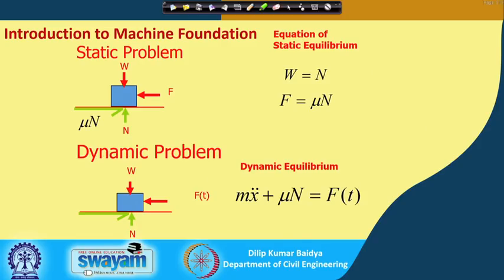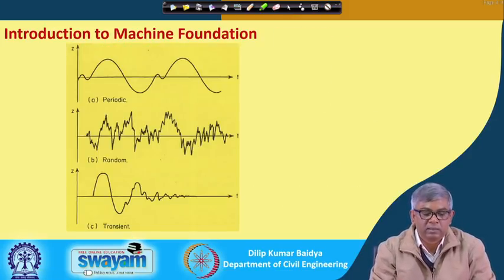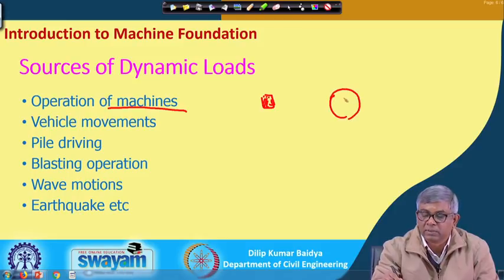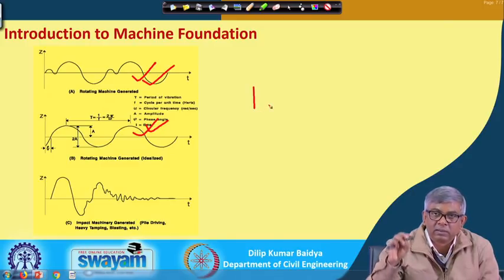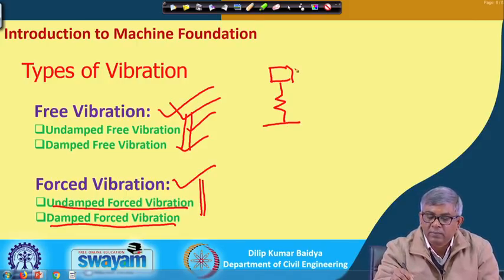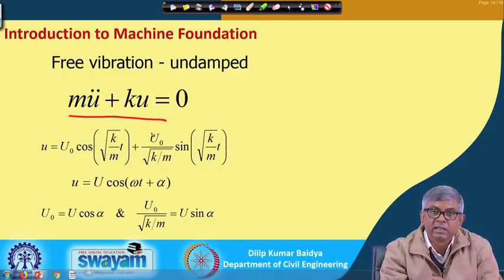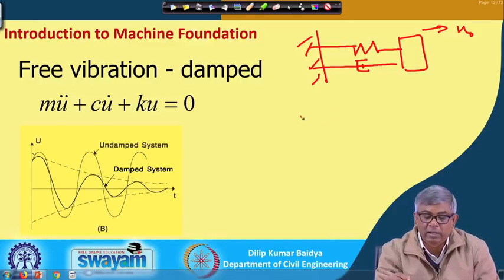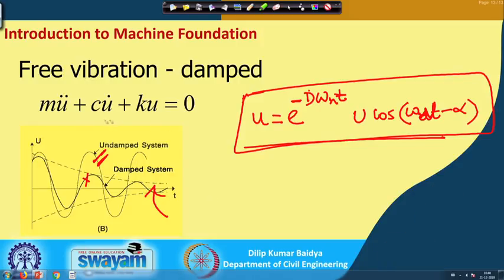Lecture 53 : Introduction to machine foundation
Introduction to Machine Foundation, Sources of Dynamic Loads, Types of Vibration,Free Vibration,Forced Vibration